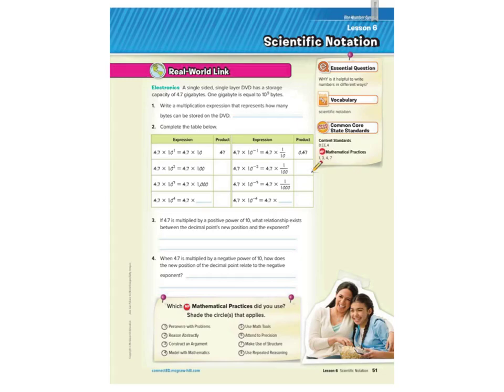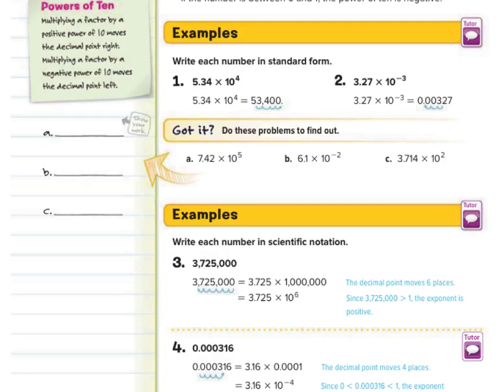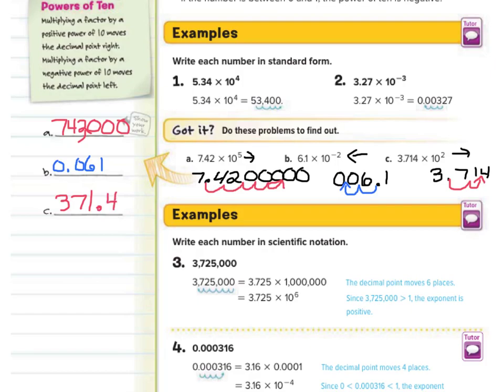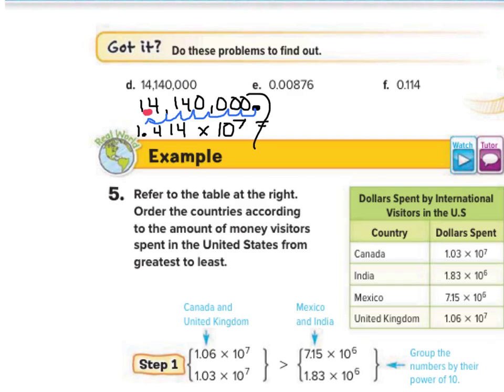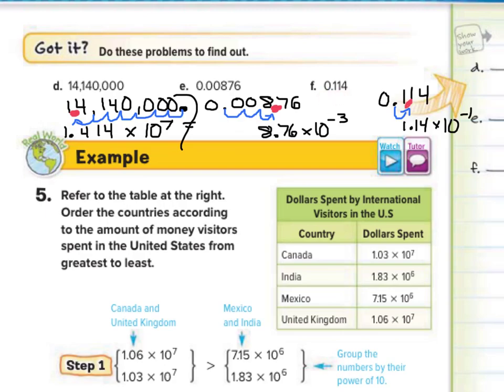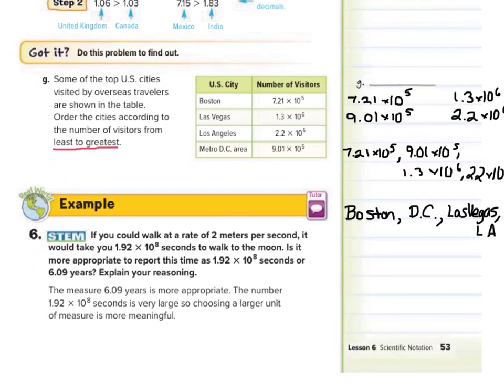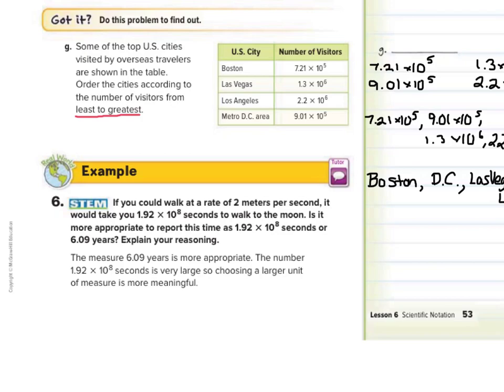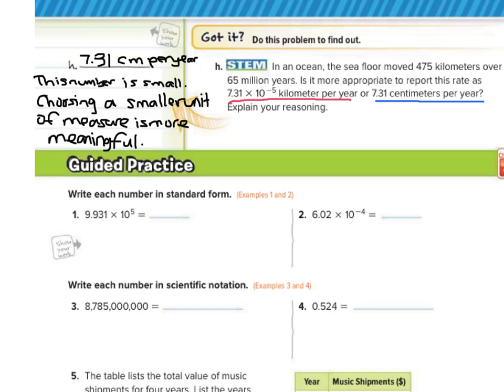Scientific Notation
1.6 - Scientific Notation (8th Grade Math)

Sources of examples/illustrations/pages:
8-4/Algebra I: Key Concept Boxes and Examples  © The McGraw-Hill Companies, Inc. – Carter, John A. Algebra 1. Columbus, OH: McGraw-Hill Education, 2014. Print.

8-3/Course 3 Math: Book Pages and Examples © The McGraw-Hill Companies, Inc. – Glencoe Math Course 3

7-4/Pre-Algebra: Key Concept Boxes, Diagrams, and Examples  © The McGraw-Hill Companies, Inc. – Carter, John A. Glencoe Math Accelerated. Columbus, OH: McGraw-Hill Education, 2014. Print.

7-3/Course 2: Book Pages and Examples © The McGraw-Hill Companies, Inc. – Glencoe Math Course 2